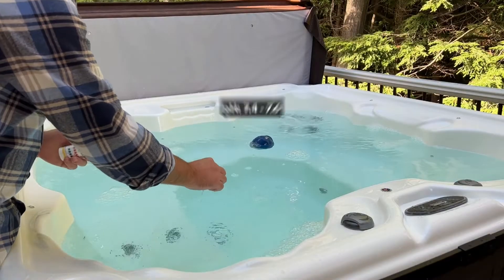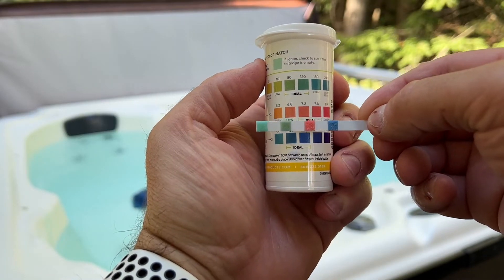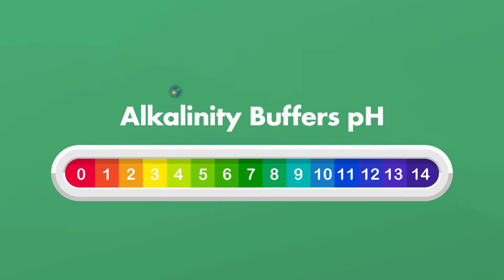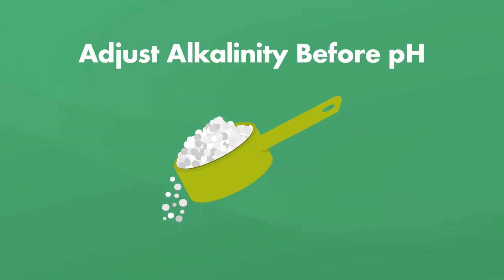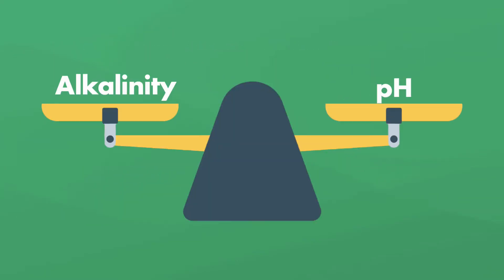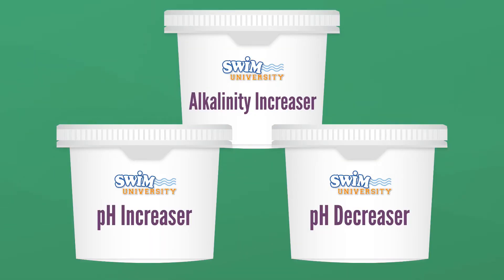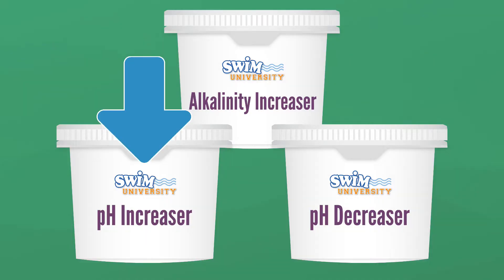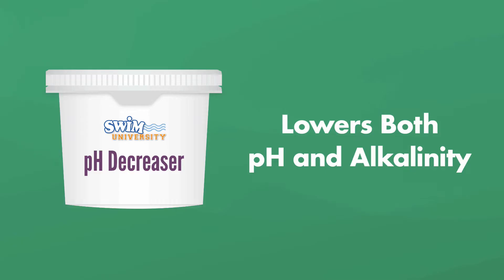How to Balance Your HOT TUB pH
There are a few common problems that impact the pH in your hot tub:
1. Your sanitizer, like bromine or chlorine, can lower your pH over time.
2. Sweat, body oils, grass, or dirt in the water can lower your pH.
3. Adding chlorine shock to your water can raise your pH.
4. Your water source, which can be acidic, can lower your pH
5. Running your jets and aerating the water can raise your pH

That’s right – even just filling your hot tub with water or running your jets can mess with your pH. But even though your hot tub pH seems really volatile, there are ways to keep it in check. So here’s how to keep the pH balanced in your hot tub.

⏰ Timestamps:
00:00 - Introduction to Balancing pH in a Hot Tub
01:01 - Why is Balanced pH Important?
01:33 - How Total Alkalinity Affects pH
02:14 - Which Chemicals You Need
02:35 - How to Fix Low pH in Your Hot Tub
03:08 - How to Fix High pH in Your Hot Tub
03:34 - How Aeration Affects pH
03:57 - How to Prevent pH Fluctuations